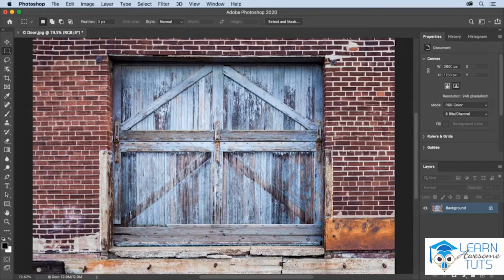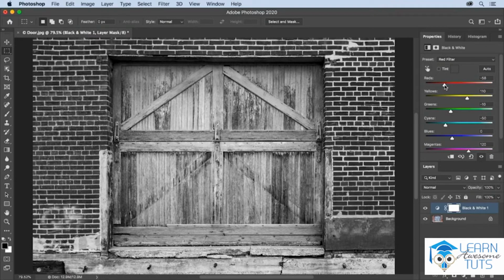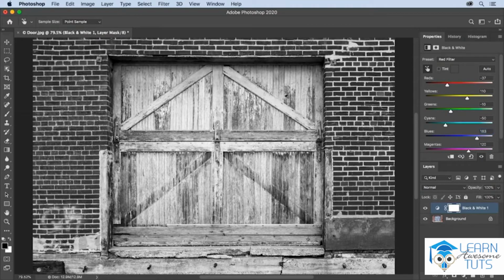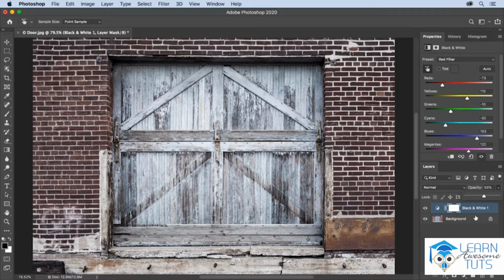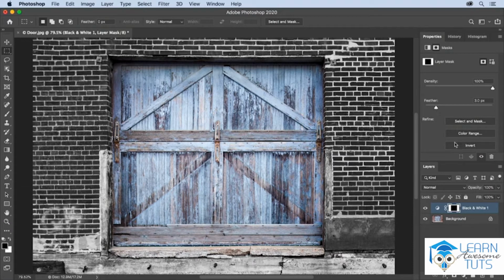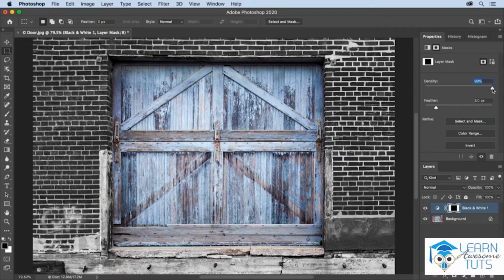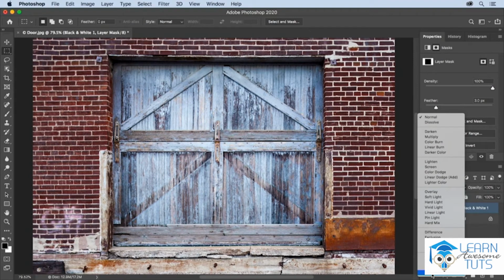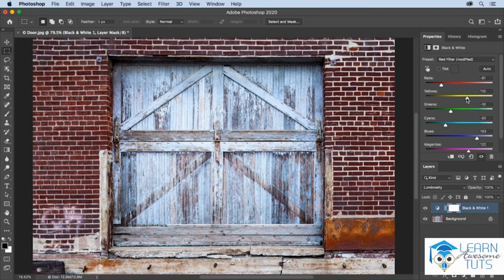59 Custom black and white conversions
Custom black and white conversions